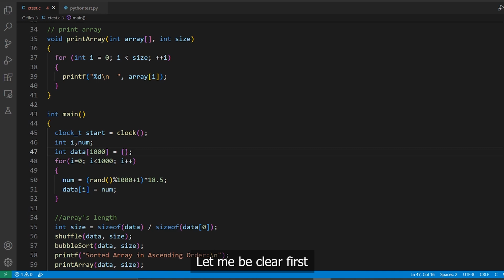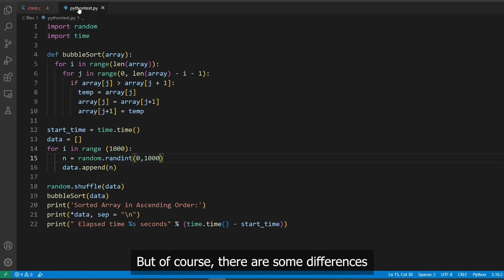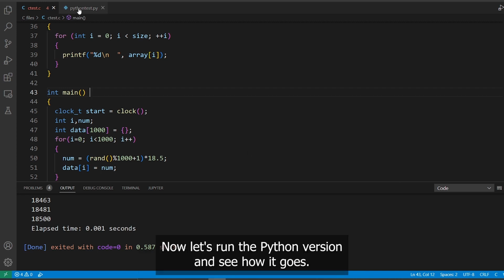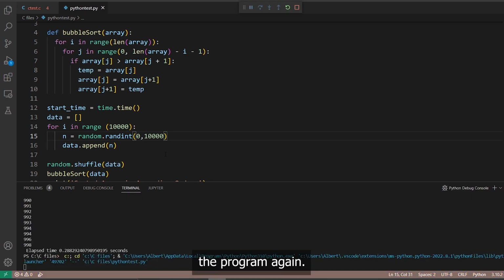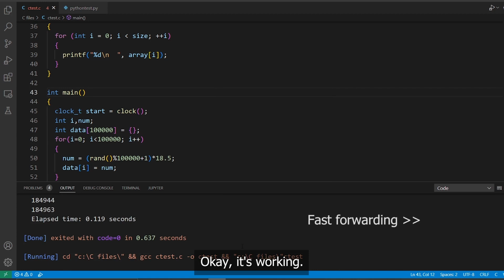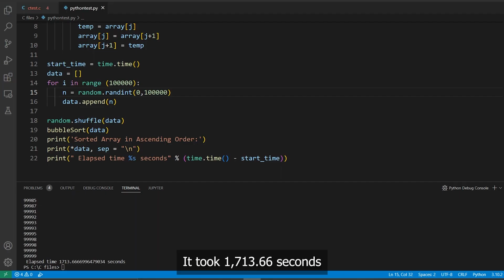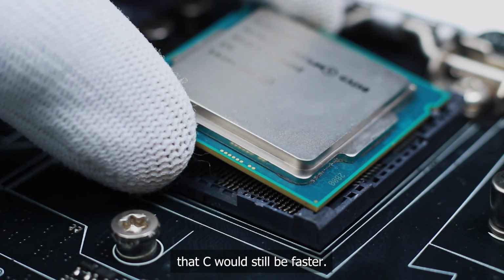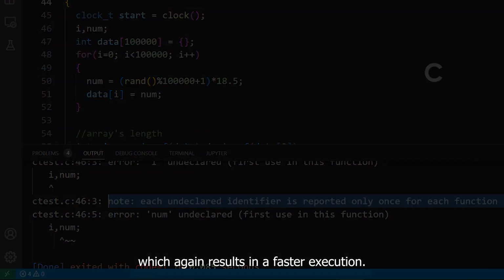Python VS C Speed Test | Sonatafy Nexxus Network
Have you ever wondered why some programing languages are faster than others? Let's find out why!

The Sonatafy Nexxus Network was created to help Latin American engineers and developers supercharge their careers with US-based companies. Follow our helpful tips to give you an edge against the competition.

Sonatafy Nexxus Networking Groups have been developed to help Latin American Engineers & Developers navigate through the competitive and sometimes challenging employment and career building process when targeting companies in the US. We want to equip each of these talented, hard-working individuals with the tools and resources they need to have the best opportunities at a career in software development in the United States.

Python VS C Speed Test
0:00 Intro
0:54 Example 1
   1:14 C
   1:40 Python
1:56 Example 2
   2:01 C
   2:15 Python
2:42 The Final Round
   2:50 C
   3:08 Python
3:45 Why is one faster than the other?
4:21 Difference between C and Python
4:57 Conclusion